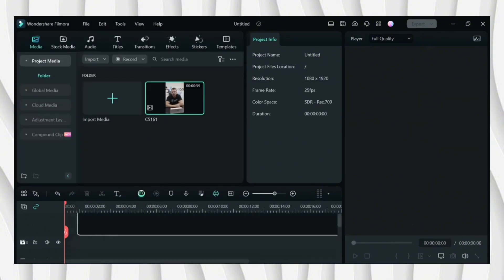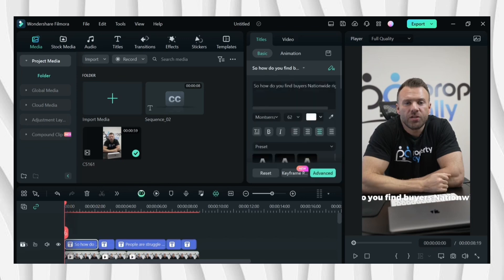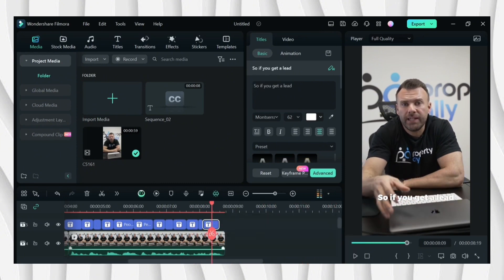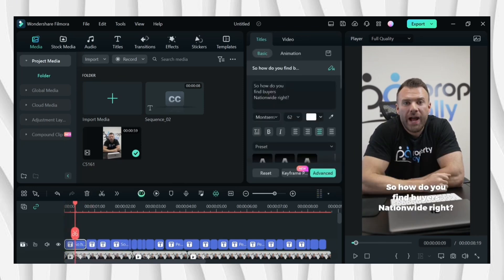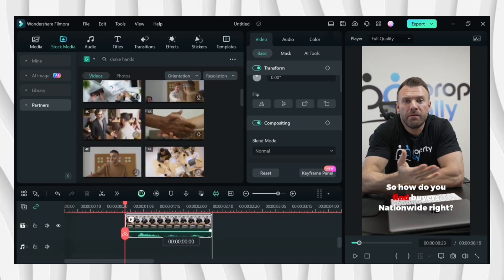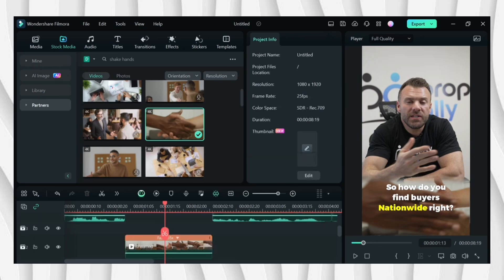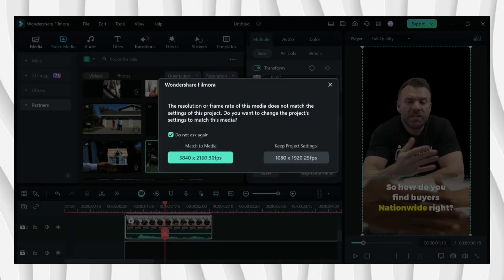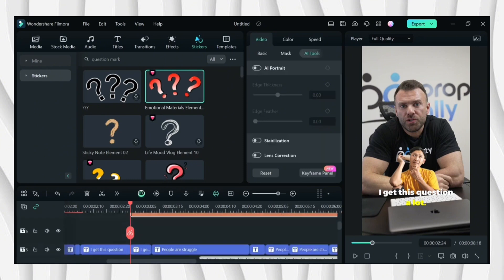Edit like a pro with Alex Hormozi Style using Filmora 13 | Alex Hormozi Style - Episode 3